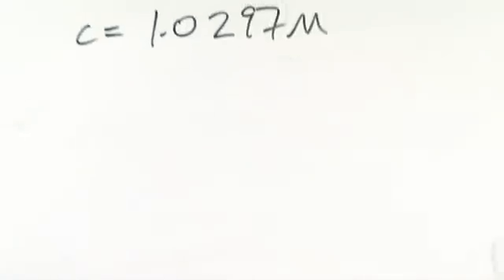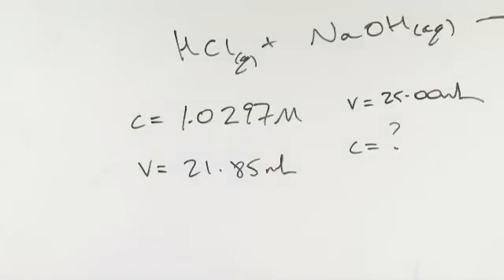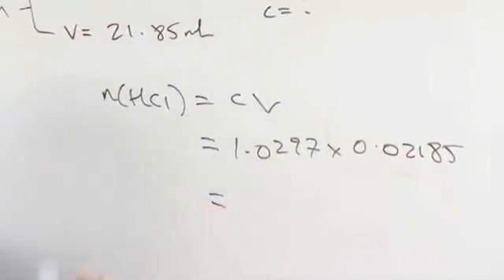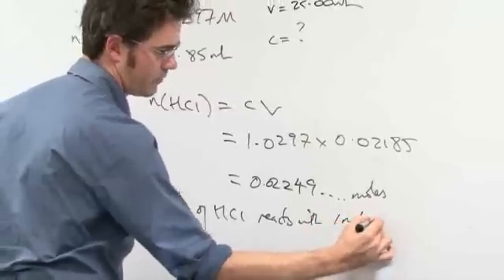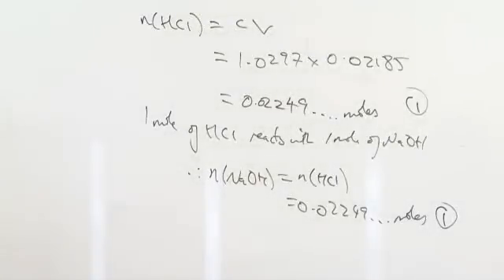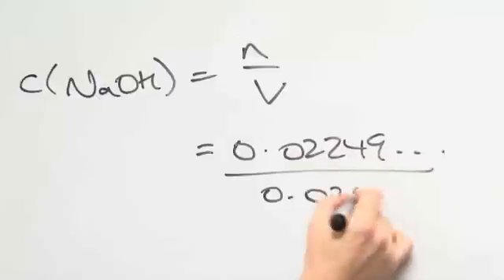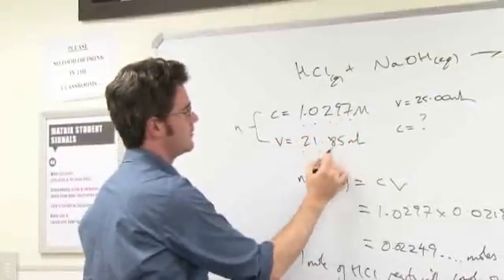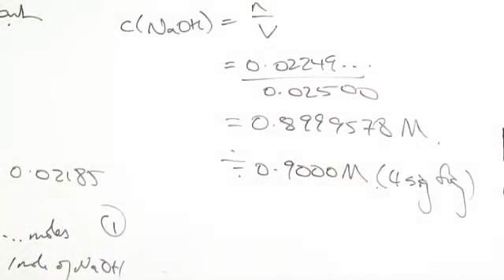Titration Calculations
A worked solution involving a titration of NaOH with HCl. Find out the molarity of an unknown solution.